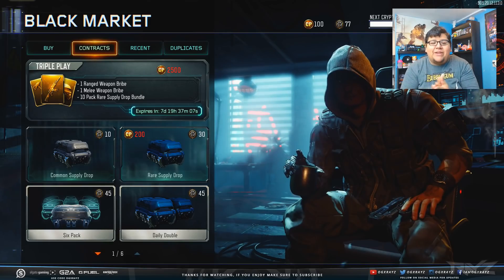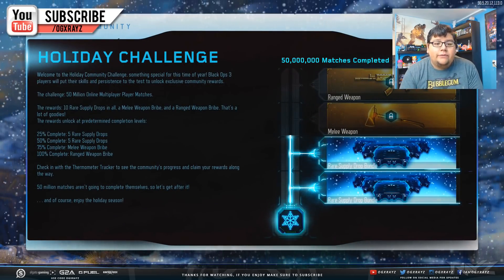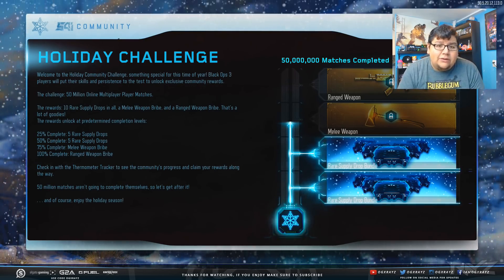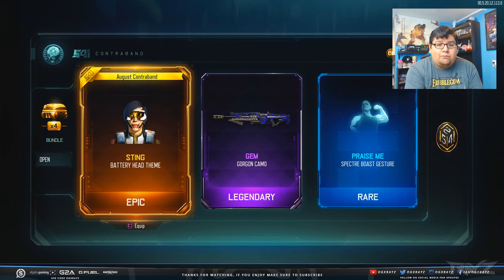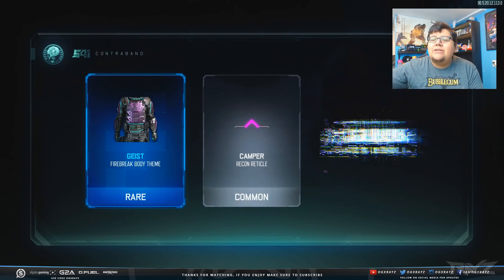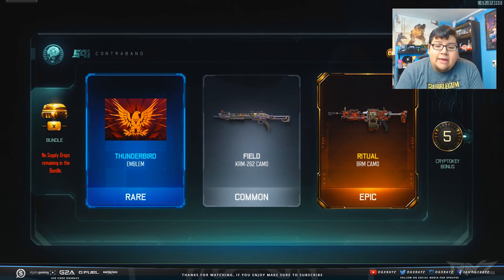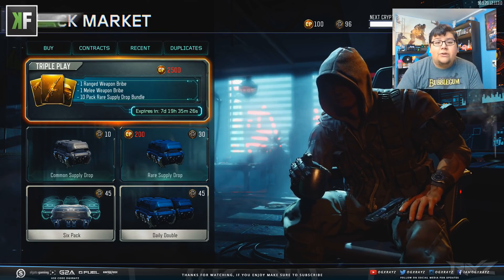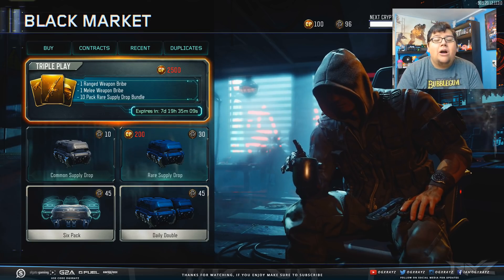XMAS SUPPLY DROP OPENING! Redeem Your 5 Free Supply Drops In BO3! (Black Ops 3 Holiday Challenge)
Did You Get Anything Good From Your 5 Free Rare Supply Drops?

Send Me Stuff To Unbox!

- OGXRAYZ